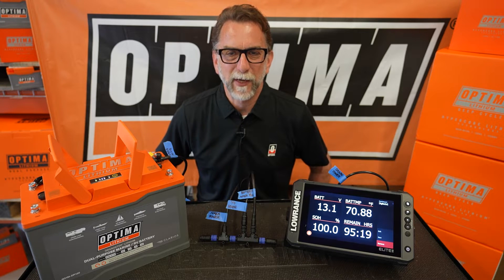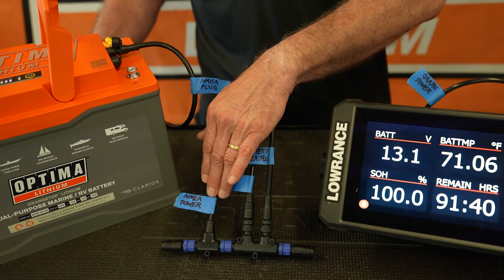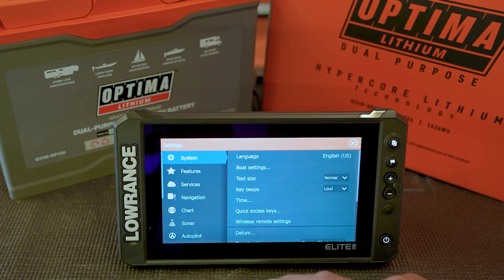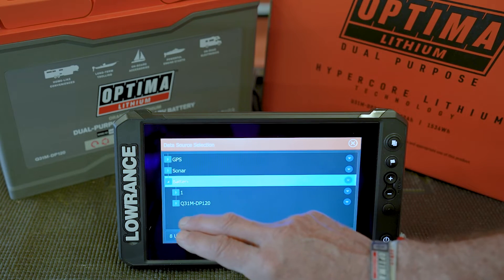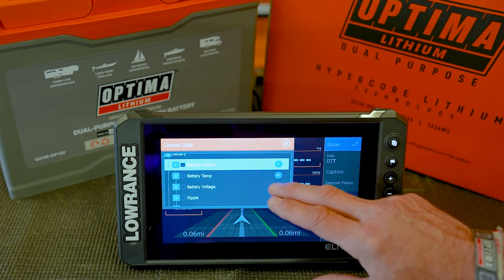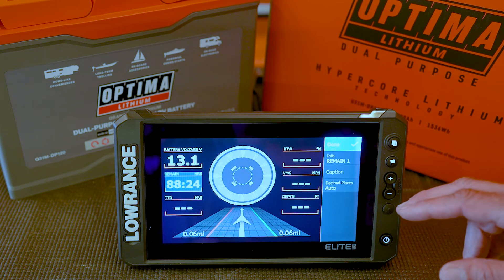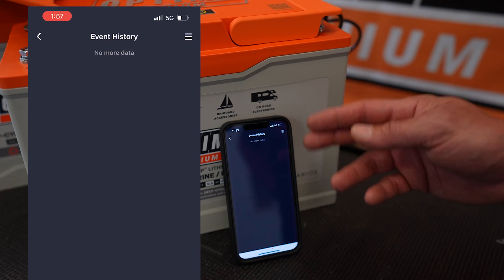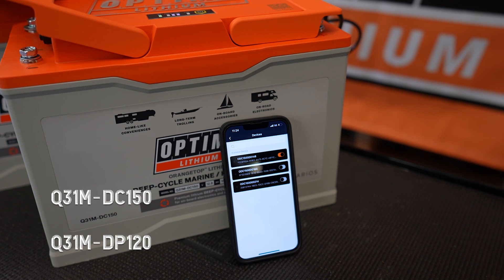NMEA 2000 Connection to Lowrance with a Lithium Battery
Daryl Brockman, Director of Global Sales, Marketing & Product Planning for optimabatteries explains how to connect a Lowrance system to a 12-volt OPTIMA Lithium battery using NMEA 2000 connections. Daryl also explains how to use the OPTIMA Battery App with OPTIMA's Lithium Marine & RV batteries.